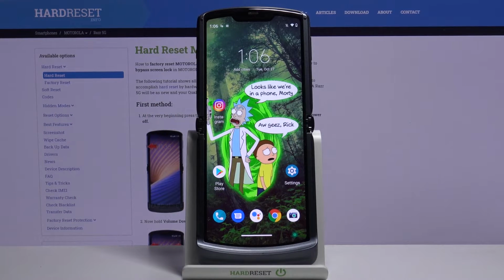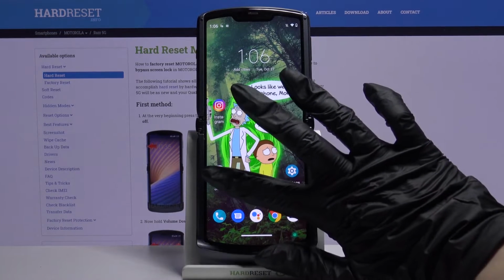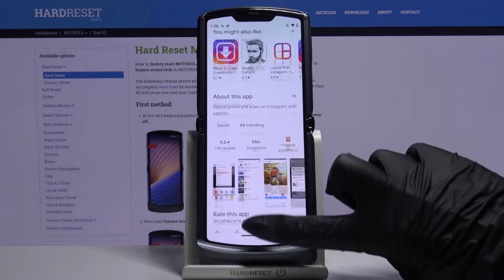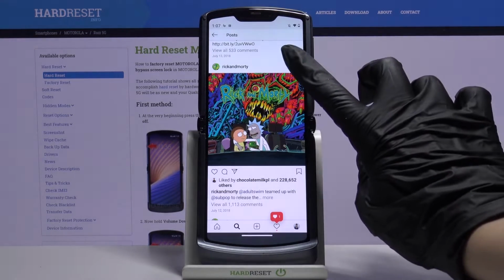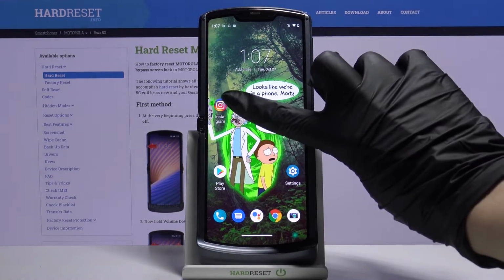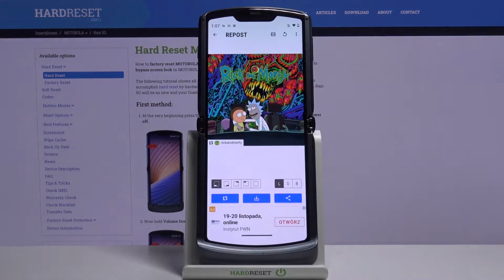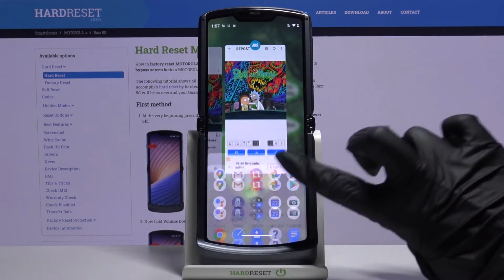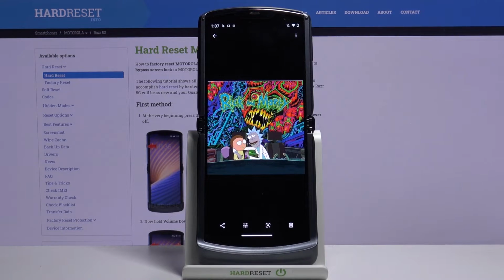How to Download Pictures from Instagram on Motorola RAZR 5G – Photo Saver Feature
Hi there! Despite all its advantages, Instagram has a significant drawback - it is impossible to download uploaded images from the App. How to save your favourite Instagram photo to your Motorola RAZR 5G? Especially for you, we have selected the easiest and most effective way to find out how to do this, just open our video and follow the actions of our Specialist. So, let’s get started!

How to Download Instagram Photos on Motorola RAZR 5G?
How to Save Instagram Photos on Motorola RAZR 5G?
How to Get Photo from Instagram on Motorola RAZR 5G?